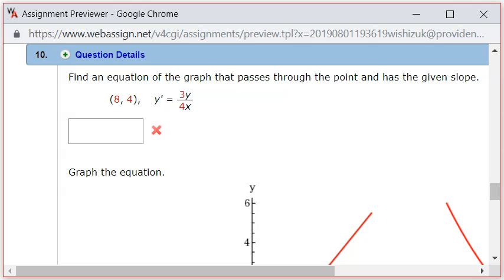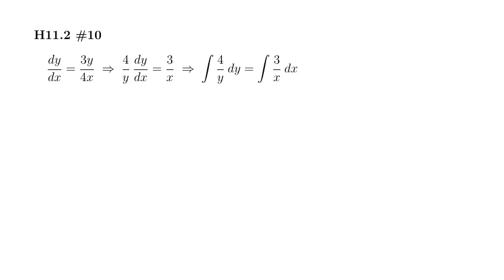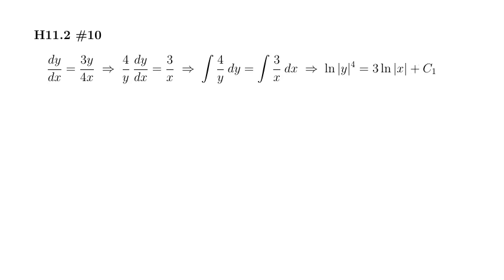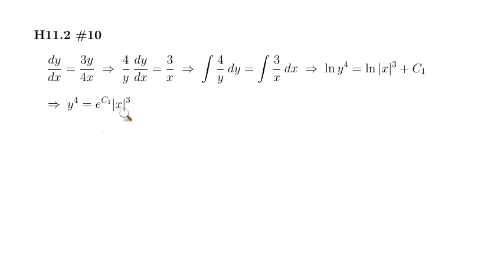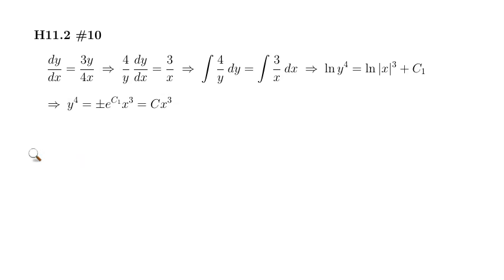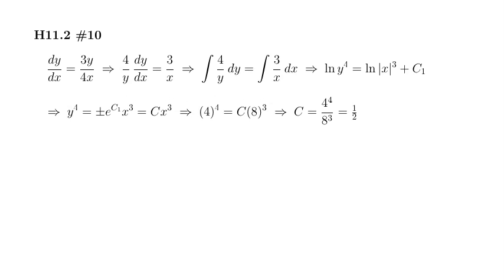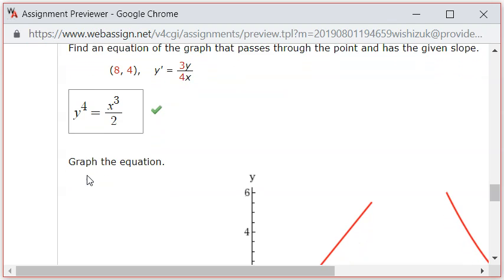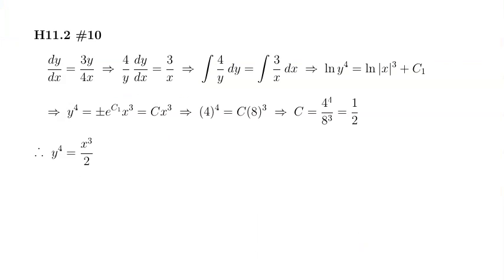MTH 110 H11.2 #10 (Summer 2019)